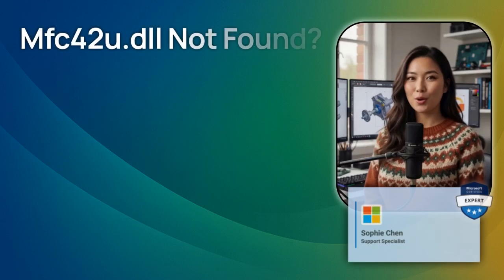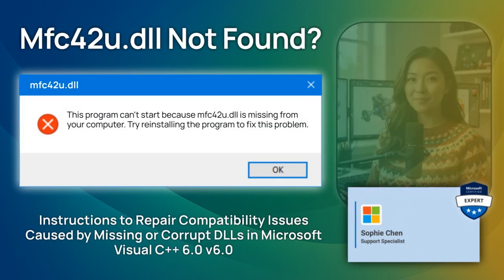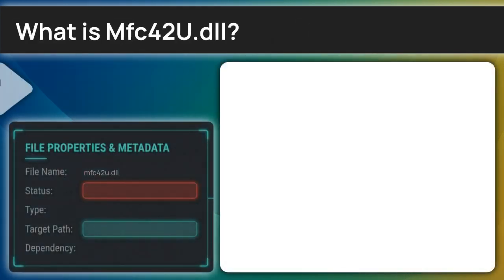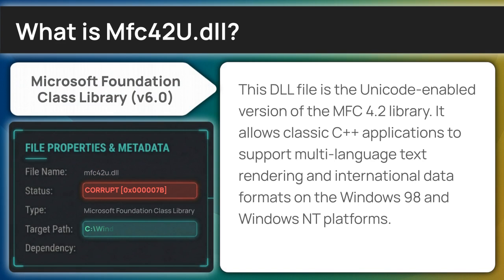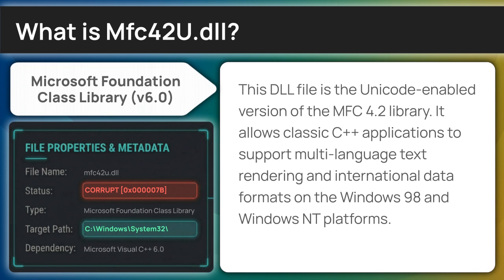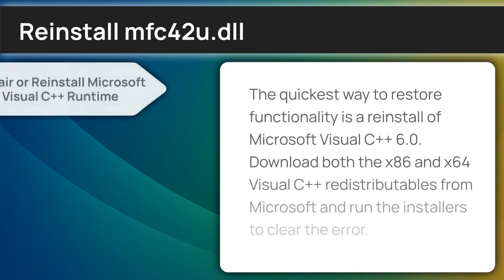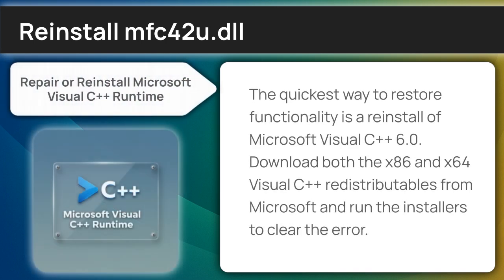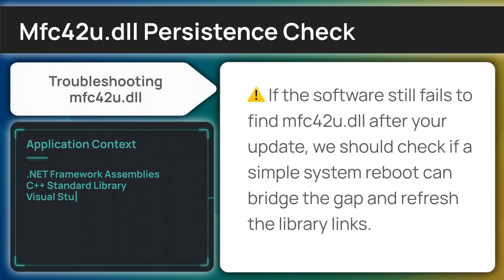How to Fix Mfc42u.dll Errors Fast! [2 min]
Are you seeing a 'Mfc42u.dll not found' DLL error? A Mfc42u.dll not found error often appears when required components aren’t properly registered, and this video covers common resolution methods.

This DLL file is the Unicode-enabled version of the MFC 4.2 library. It allows classic C++ applications to support multi-language text rendering and international data formats on the Windows 98 and Windows NT platforms.

Mfc42u.dll serves as a Runtime DLL that leverages the Microsoft Foundation Class Library for Microsoft Visual C++ 6.0 operations. If you’re seeing this error, I’ll walk through standard troubleshooting steps to help you get back up and running.

▶ Today's Topic:

- Discover more about the mfc42u.dll file
- Rebooting the operating system
- Reviewing the mfc42u.dll dependency list

Timestamps:

00:00 - Let's Begin
00:18 - Take a closer look at the mfc42u.dll component
00:38 - Reviewing mfc42u.dll module requirements
00:59 - Refreshing the operating system environment
01:20 - Proper handling of external library files
01:36 - Optional utilities for optimization and upkeep